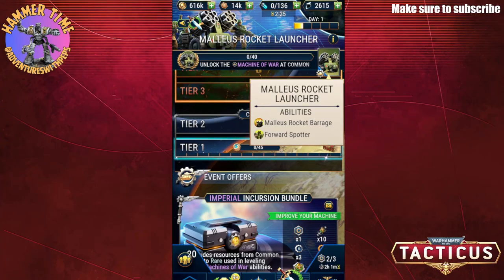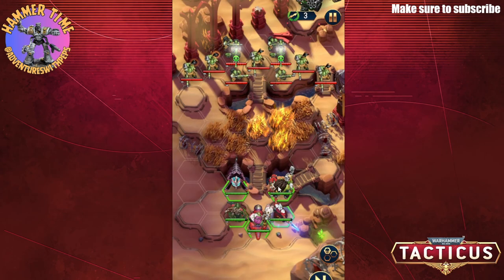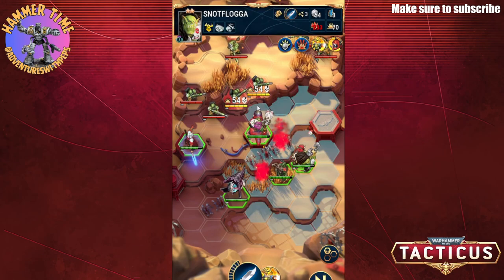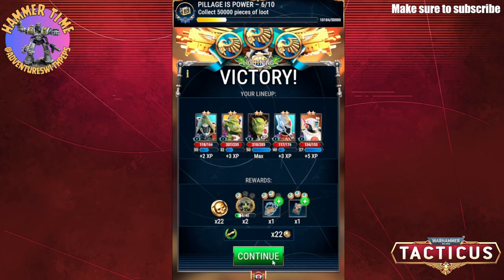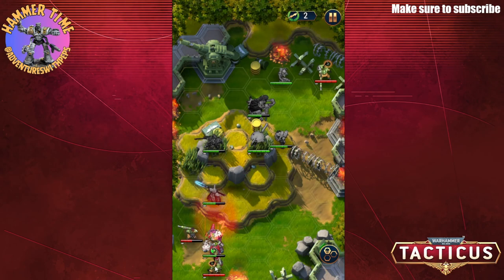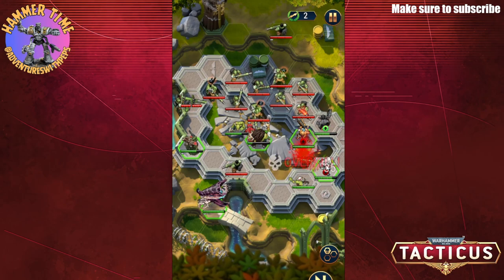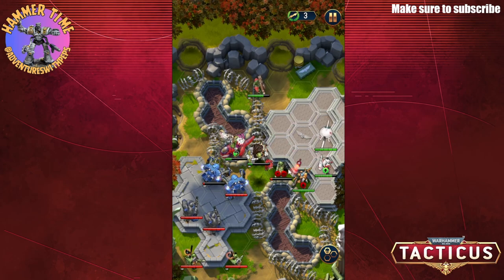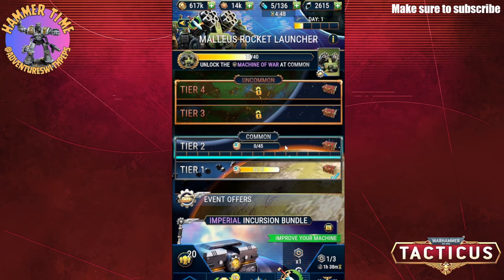Let's Play: Warhammer 40,000 Tacticus - Malleus Rocket Launcher Incursion Mission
Malleus Rocket Launcher, Field Ordnance Battery is the Machine of War of the Astra Militarum faction.

Among the most significant man-portable weapons fielded by the Astra Militarum are those crewed by Ordnance Teams. Such batteries are potent assets, unleashing multiple warheads from their Malleus Rocket Launchers to defeat the enemies of the Emperor.

I will document my adventures in attempting to unlock the Malleus Rocket launcher, and I hope you will enjoy it.